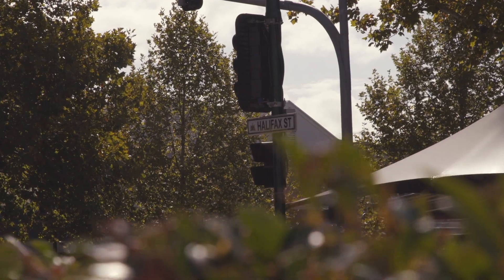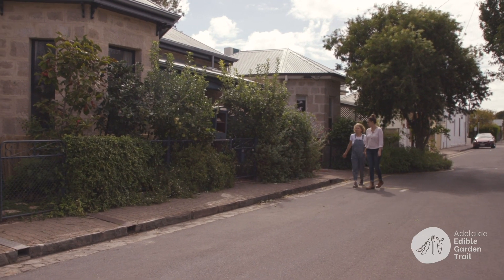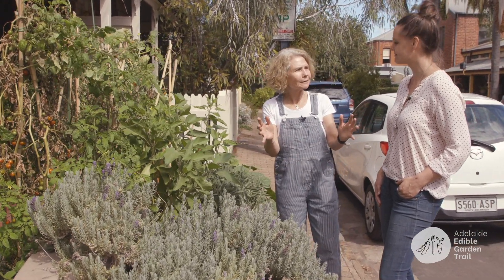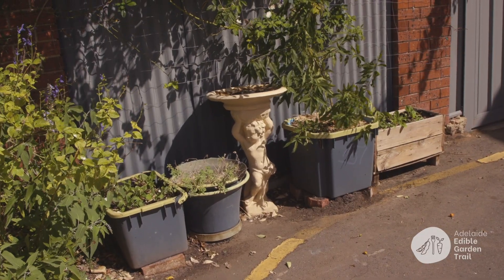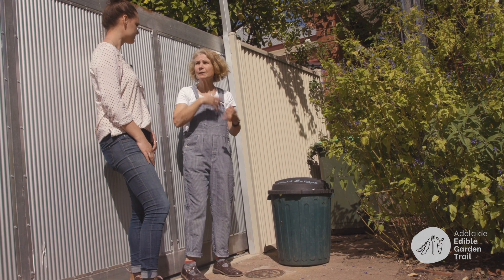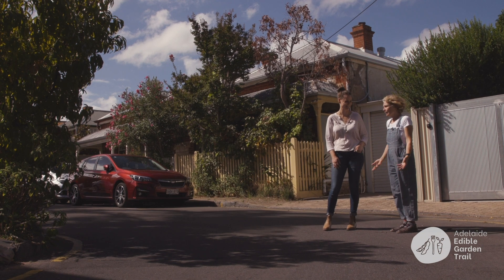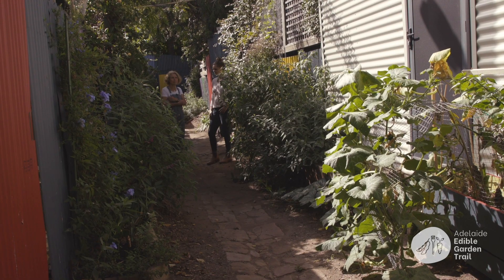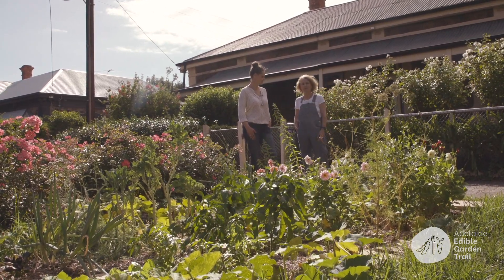Guerrilla gardening at Jane's shared city patch | Adelaide Edible Garden Trail 2021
Along with her neighbours, Jane Copeland has created beautiful shared garden spaces in their street and back lane – all right in the heart of Adelaide’s CBD.

The shared Ada Street spaces include communal fruit trees, veggie beds, planter boxes and an ever-expanding verge vegetable garden. They have transformed the area from a concrete jungle into lush, cool green spaces which are welcoming and great places to gather.

Jane is a featured gardener in the first-time Adelaide Edible Garden Trail (2021). Learn more about her garden and access links to resources mentioned in this video ➡️